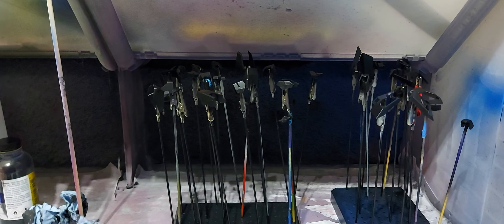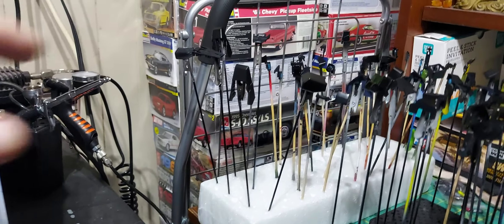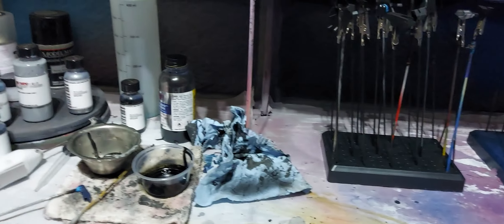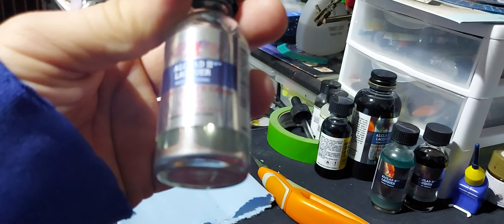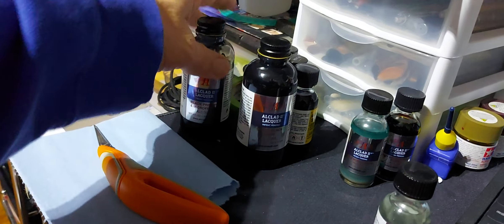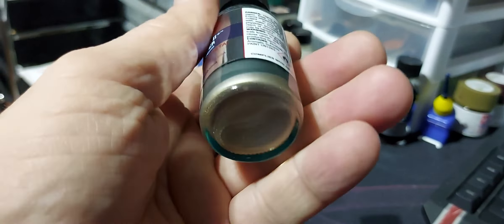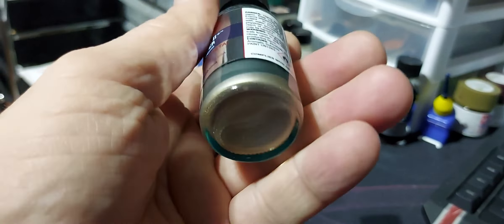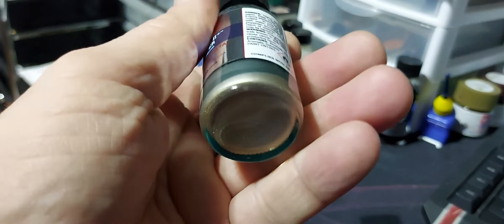2023 Bandai group build update 1 (5th Anniversary)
I have a large Majority of the parts primed.  I'll also go indepth with my paint plans.